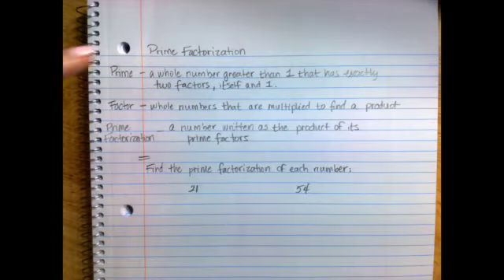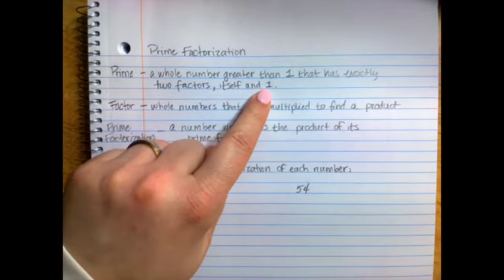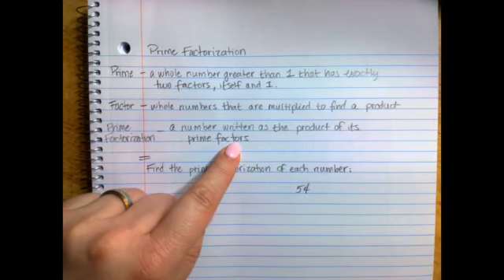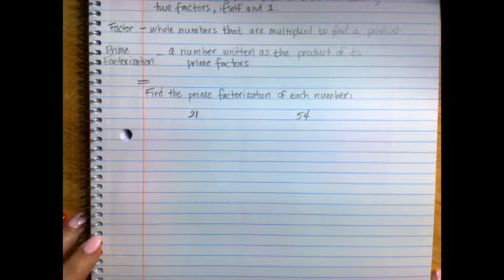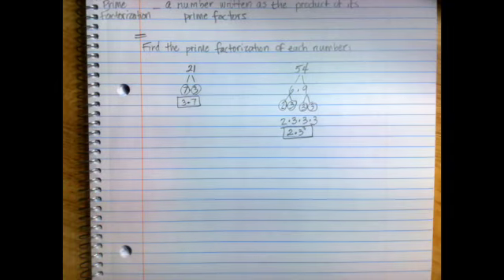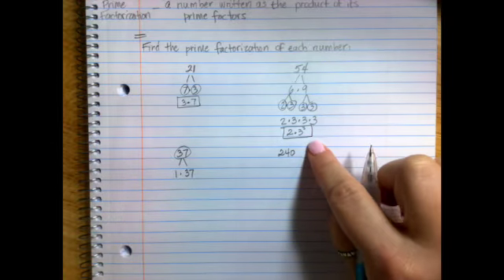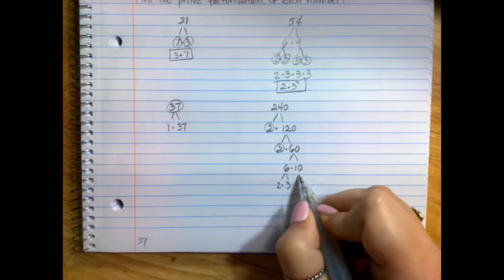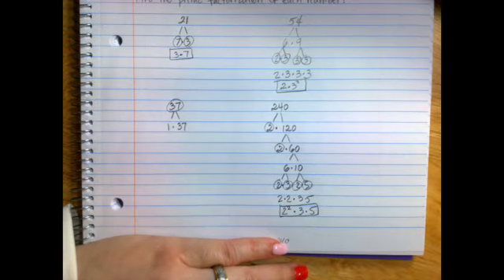Prime Factorization Tutorial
How do you find the prime factorization of a number? Knowing your prime numbers and how to break another number down helps you with a lot of math!